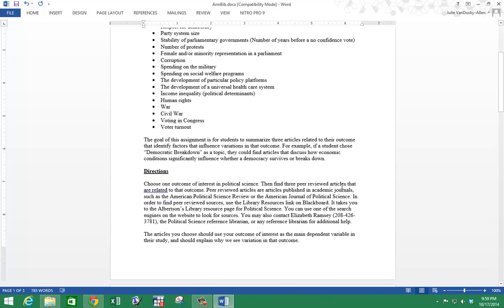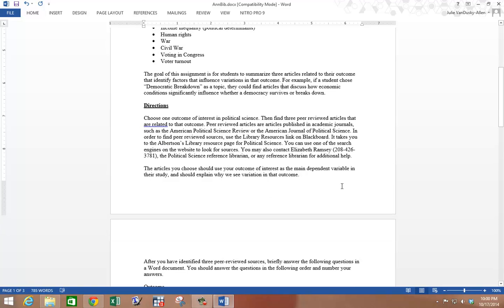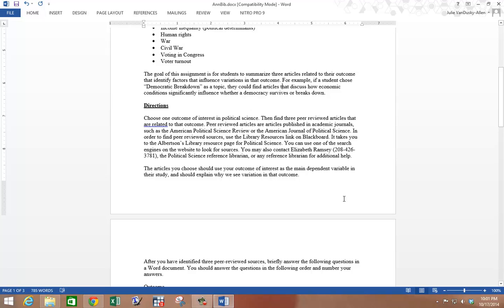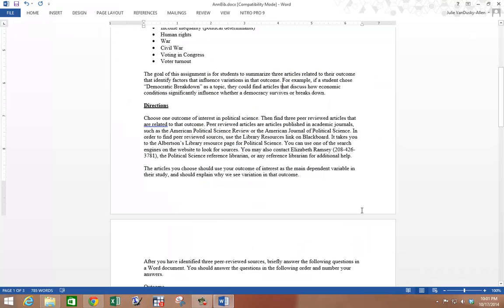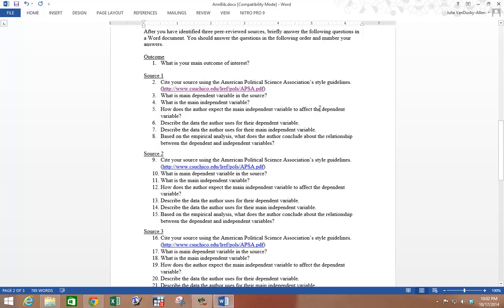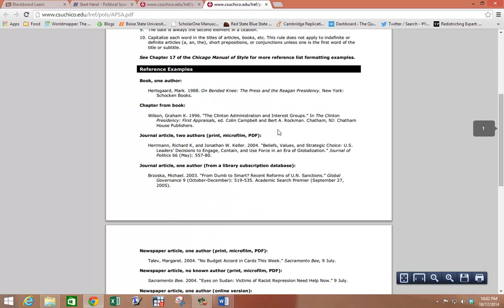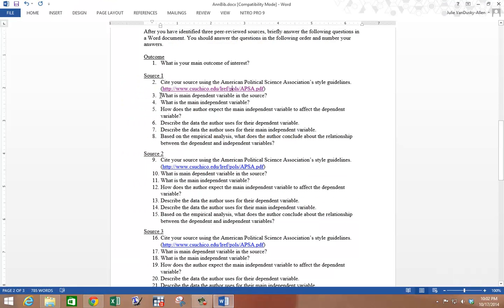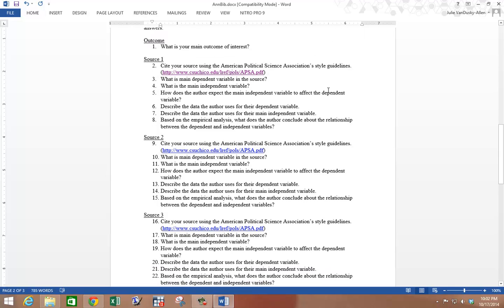Annotated Bibliography Assignment